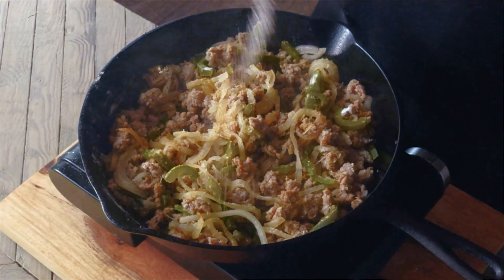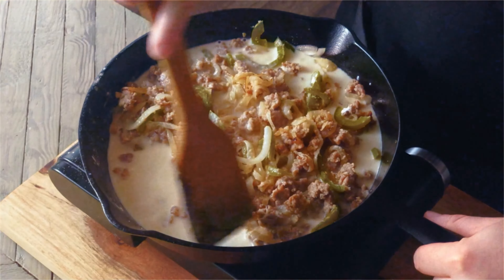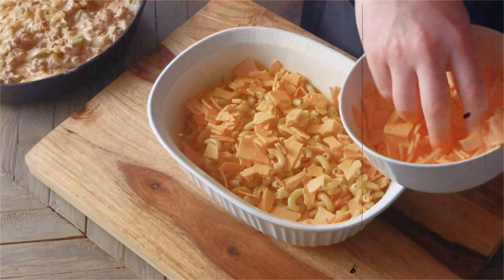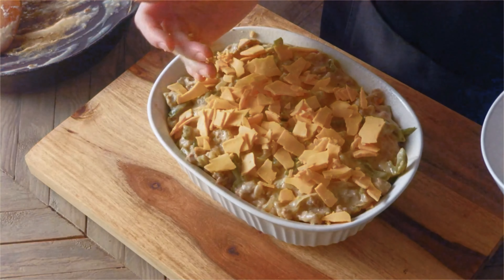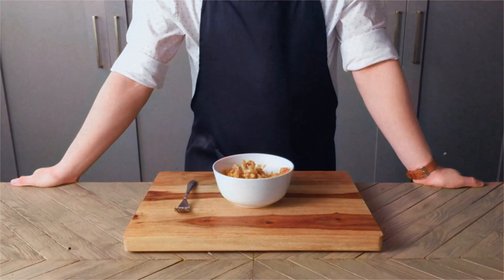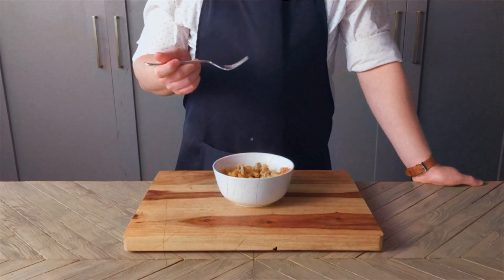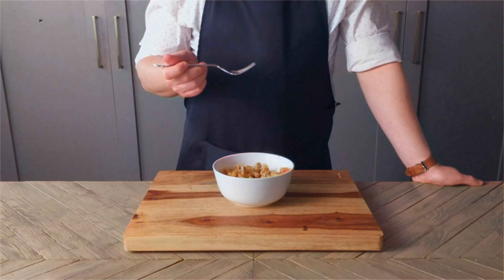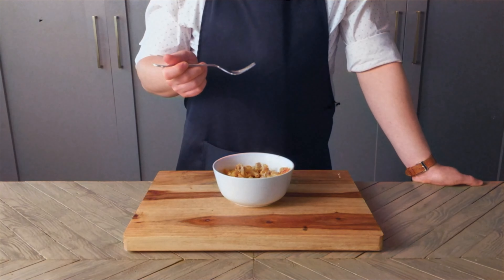🎥🥄 Sausage Macaroni Casserole 🥄🎥 I Tried a 1940's Vintage Mac & Cheese Recipe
Happy April Fools! Is this how you do this? Did you laugh?

I've been interested in doing something a little bit different and trying out recipes from the past. Today we're making a Sausage Macaroni Casserole from a 1940's Ann Page Foods recipe, basically Mac & Cheese with sausage, peppers, and onions. The pepper/onion and cheese combination was a little weird for my taste buds, but this came out super creamy and cheesy!

Did you enjoy this style of video? It was a lot of fun to make and I'd love to try out more vintage recipes, maybe once a month? Let me know what you thought!

INGREDIENTS:

6 oz elbow macaroni noodles
½ lb sausage meat
1 onion, sliced
½ green pepper, sliced
2 tbsp flour
½ tsp salt
1½ cups milk
½ lb / 2 cups American cheese

Marry Me performed by Bonn Fields/via Adobe Stock